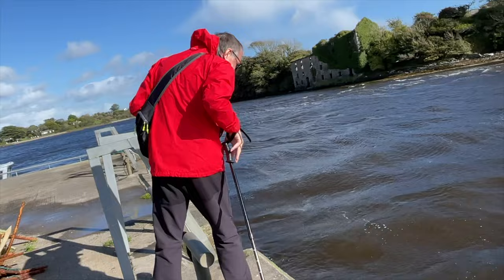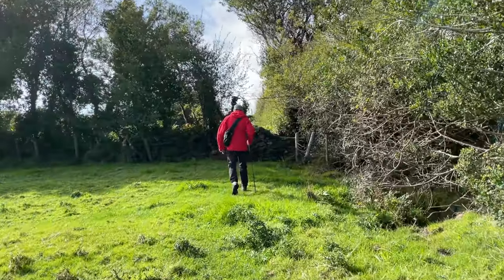The SHEEP'S HEAD PENINSULA Our MUST SEE TOP 3 Locations - Van Life Ireland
We have been asked many times for OUR TOP locations and this is the third video in a short format midweek series where we rewind and decide our 'Top 3' places to visit that has evoked a memory that we feel you should consider around the SHEEP'S HEAD PENINSULA - Look out for the next few weeks where we decide the top 3 in each peninsular we visited !

Useful Equipment:

Note we are not being paid for any promotions or equipment we recommend and it is only our personal recommendation

Bluetti EB55 Portable Power Station

BIVVY LOO Equipment

Bivvy Loo Replacement Base - Replacement Bivvy Loo Base | carplife-products
Bivvy Loo Itself
Food Sealer Bags - Sustainapouch 200 x 300 Compostable 80mu Chamber Vacuum Pouches (200) | sousvidetools.com
Yellow Bags We Use In Bivvy
Gel Sachets
Compostable Tape ( Still Trialing This )

Quest Travel Kettle
Hytric Electric Cooking Pot

Some of the key vloggers we currently watch and support

Map images provide from Google Maps & Google Earth